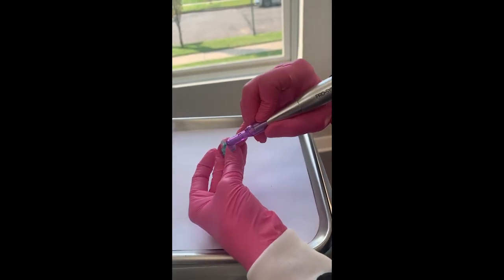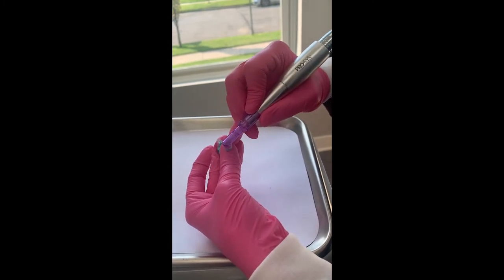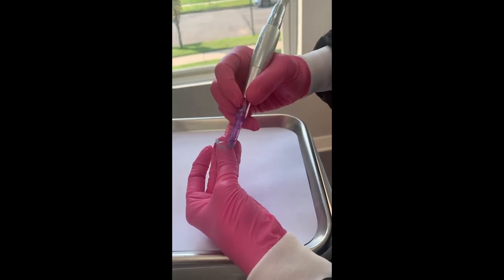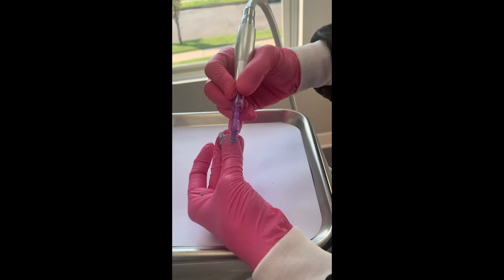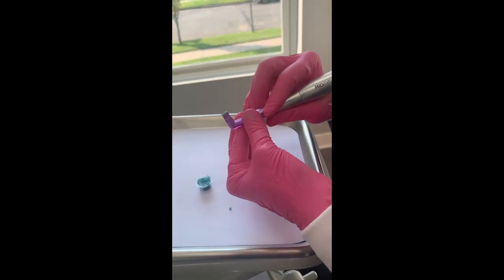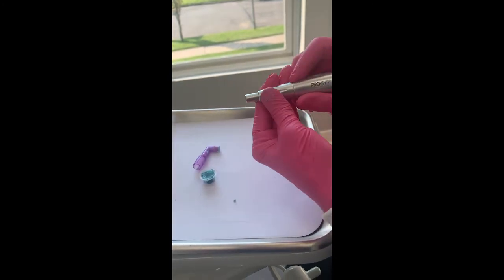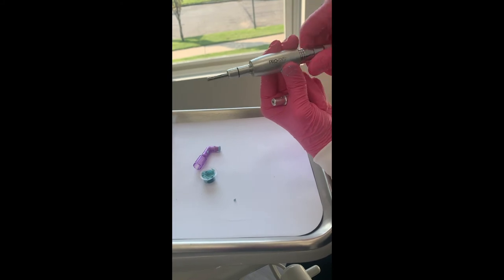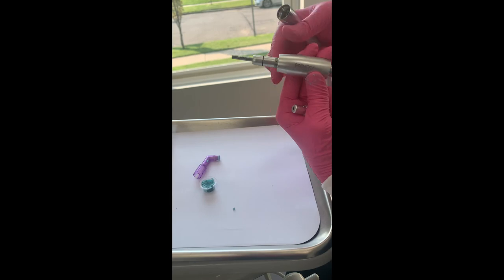Consultant Preview: PRO-SYS Hygiene Handpiece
Here is DENTAL ADVISOR's Consultant Preview for the PRO-SYS Hygiene Handpiece from Benco Dental!